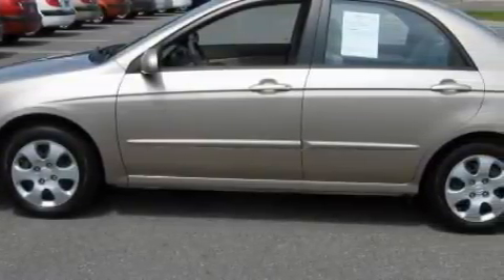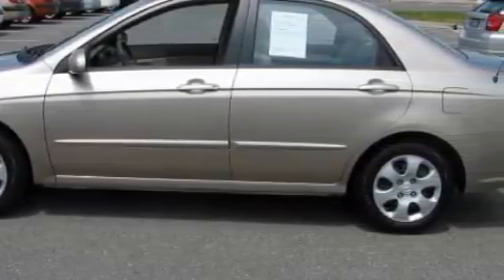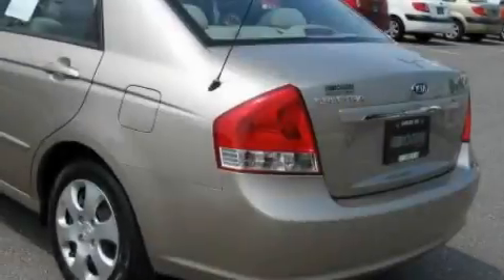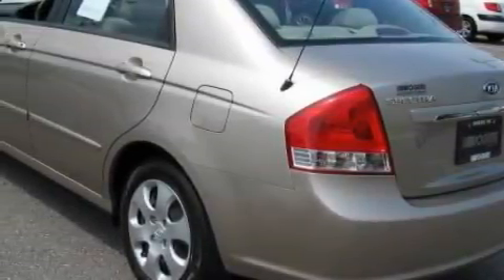2009 Kia Spectra Shelby NC 28150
Year: 2009
 Make: Kia
 Model: Spectra
 Engine: Gas I4 2.0L/122
 Trans.: Automatic
 Exterior: Sand Beige
 Miles: 22,978
 Interior: Beige